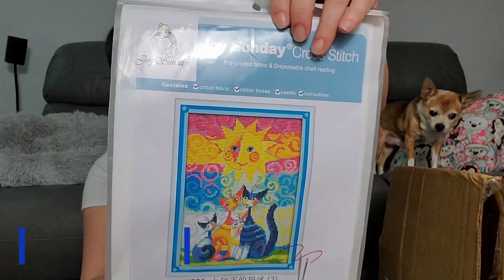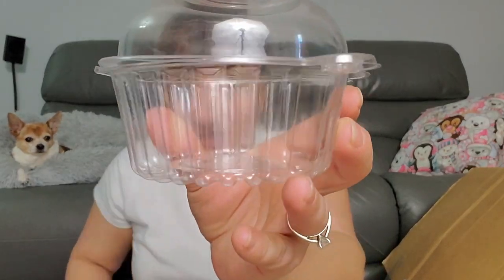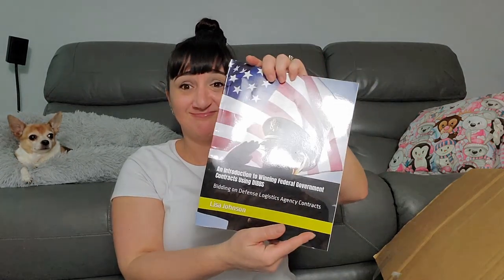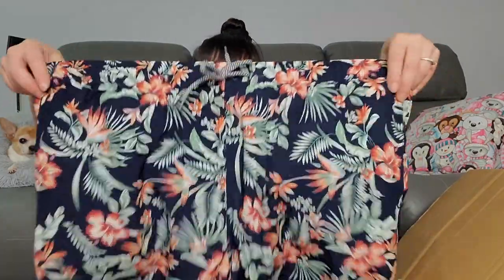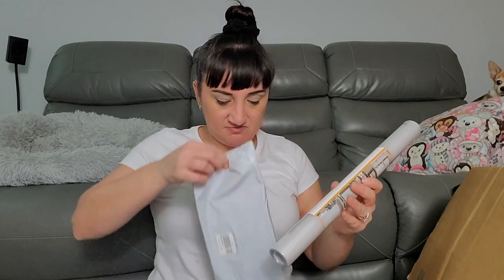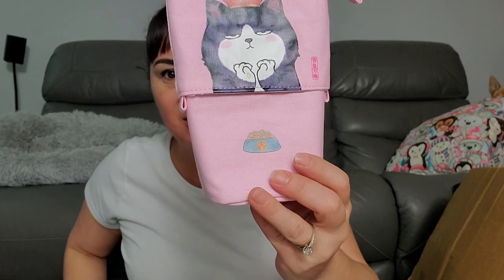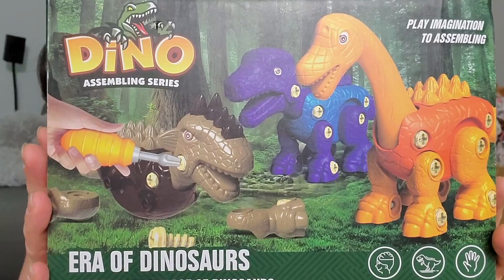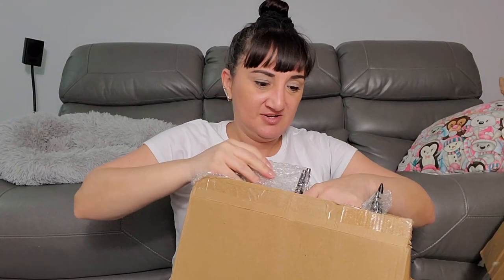Huge AMAZON Mystery Box | 75 Items | Wholesale Ninjas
Check out wholesaleninjas.com to find box lots and pallets. I think this place is my favorite for reseller boxes.

P.O.Box
The Cheap Chick
12620 Beach Blvd.
Ste. 3  # 154
Jacksonville,  FL
32246